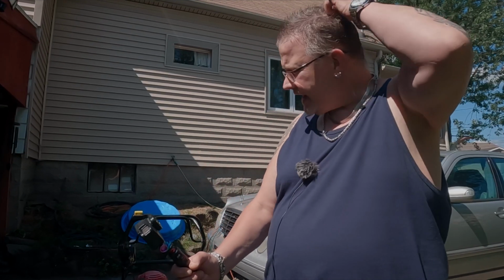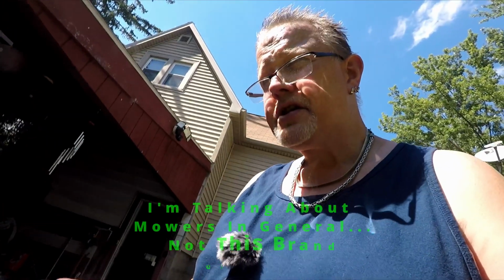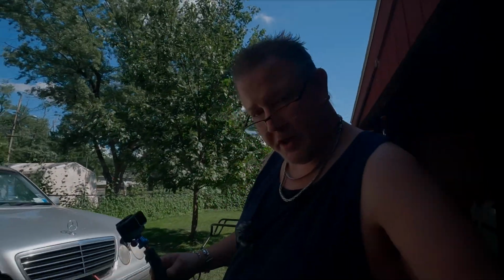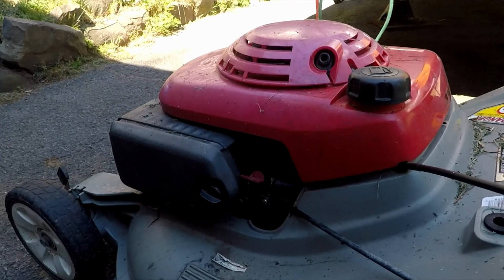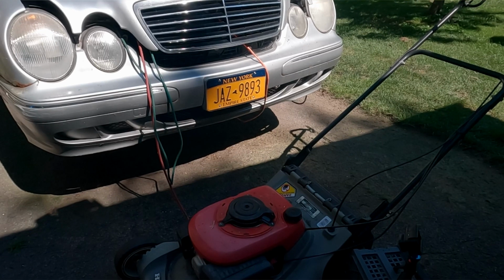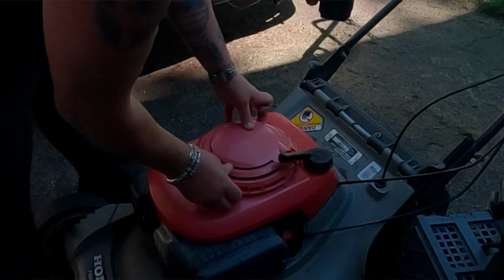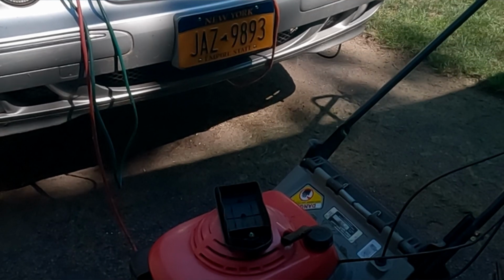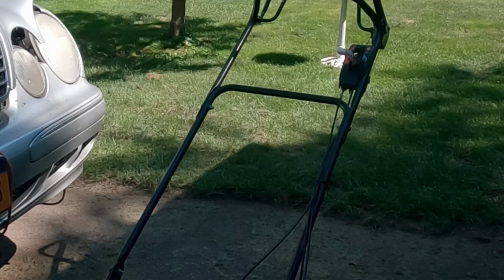Honda Harmony HRB 215 Diagnose, Ignition, Compression, Recoil Starter Resolve Studio 18 2022 08 01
Sungator Air Swivels Tool Swivel Fitting 360
Nano Impact Wrench Astro 1812 1/2-Inch Super Duty Impact Wrench, Twin Hammer Pneumatic Tool 1119A ONYX 3/8" Drive Mini Wobble Air Ratchet 3 Ton Pneumatic Jack Portable 6600LBS Capacity Triple Bag Air Jack Quick Car Lift Jack Up to 16 Inch Lifting Height 11912ABMI RhinoRamps MAX Vehicle Ramp - Pair (16,000lb. GVW Capacity) Heavy Duty Air hammer Pneumatic Tool 49801 Quick Change Retainer Chuck .498 Shank Pneumatic Tool 1822 ONYX 1/2" Nano Impact Wrench - 450ft/lb Pneumatic Tool 1894 ONYX 1/2" THOR Impact Wrench 1812 1/2-Inch Super Duty Impact Wrench, Twin Hammer Mountain 5-Piece Metric Double Box Universal Spline Reversible Ratcheting Wrench Set; 8 mm - 18mm, 90 Tooth Design, Long, Flexible, Reversible; MTNRM6 80 ft./lbs. 3/8 in. Reaction-Less Ratchet Deep Impact Socket Set，6 Point，Metric, 29-38mm Drive Metric Axle Hub Nut Socket，Radius Corner Design, with Heavy Duty Storage Case Pro 3/8" Heavy Duty Flexible Ratchet Tools CLT2PB - Cylinder Leak Tester With Case Same As Snap Inch Drive Professional Flex Head Long Handle Ratchet; 18" Long with TRP Comfort Grip 3/8" 120XP Flex Head Teardrop Ratchet with Dual Material Handle, 13-1/2" - 81210P Tools 93812 Nano Ratchet - 3/8" Drive Head in 1/4" Ratchet Body Long 7 Piece 3/8" Drive Metric Impact Swivel Socket Set, Silver 02432A 3/8” Drive SAE and Metric Impact Socket Set | 21 Pieces | SAE 5/16” to 3/4” | Metric 7mm to 19mm | Premium Cr-V Steel | 6-Point Hex Design | Corrosion Resistant Coating 460 202 Thin Brake Caliper File Macpherson Strut Spring Compressor Interchangeable Fork Coil Extractor Dump Tool Set Macpherson Strut Spring Compressor 24125 Ceramic Extreme Brake Parts Lubricant, 8 oz., 09128 Copper Anti-Seize Lubricant, 8 oz. 80078 Aluminum Anti-Seize Lubricant with Brush Top Bottle, 8 oz. by Permatex Caliper Press Tool, Car Ratcheting Brake Caliper Piston Spreader Press Tool with 2 pcs Steel Plates, Red Motor Tech 24pcs Heavy Duty Disc Brake Piston Caliper Compressor Rewind Tool Set and Wind Back Tool Kit for Brake Pad Replacement Reset, Fits Most American, European, Japanese Autos Automotive Brake Caliper Hooks/Brake Caliper Hangers (Set of 2) - Excellent Hook/Hanger for Automotive Tool Use 25750 Dual Piston Brake Caliper Compressor K1200R Sport Windscreen Copper Anti-seize Rear Ceramic Brake Pads 2007 for BMW K1200R Sport Set Full Kit K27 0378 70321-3/8-Inch Drive 1-Inch & 1 1/16-Inch (27mm) Oil Sender Unit Socket 100pcs Solder Seal Butt Connectors 16-14 AWG Blue, Waterproof Heat Shrink Wire Connectors Moly 20076 Motorbike 4T Synthetic 5W-40 Race Engine Oil Motorcycle Oil Filter Socket, MM, 1/2-Inch Drive, 32mm, 6-Point Windscreen 4669H R-Racer Smoke Windscreen For BMW K1200R Sport 2007 & 2008 Cordless 3/8" Ratchet Wrench 12V Angled 55 ft-lb Tool ARW1208 Lift Jack Stands 3 Ton & 6 Ton respectively